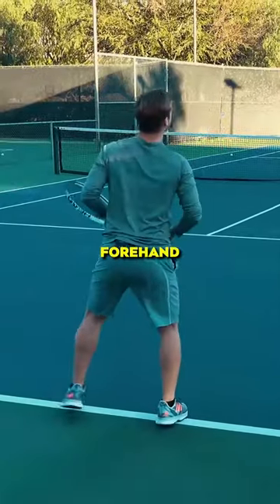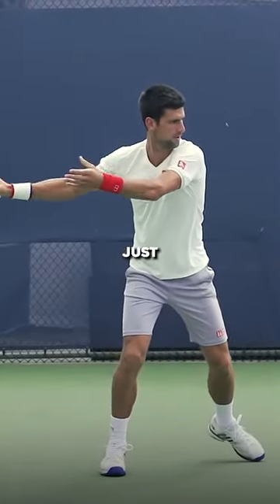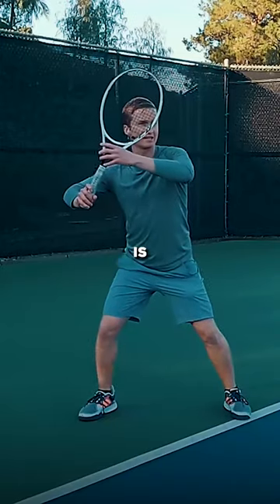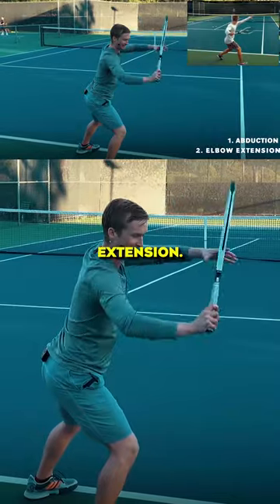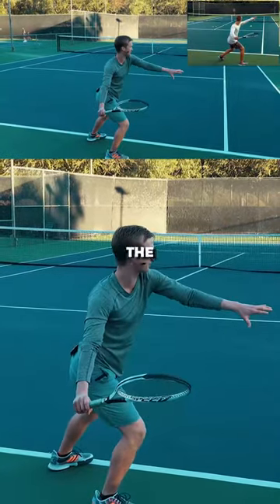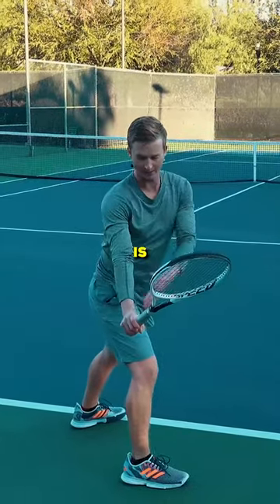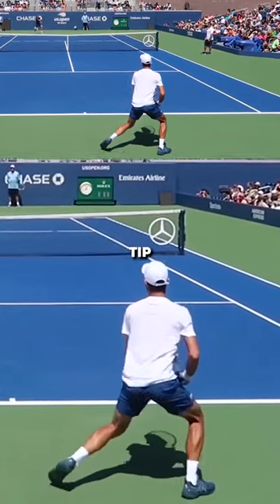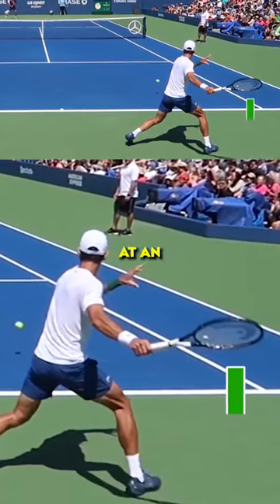How to execute the forehand backswing - Link in comment for FTS